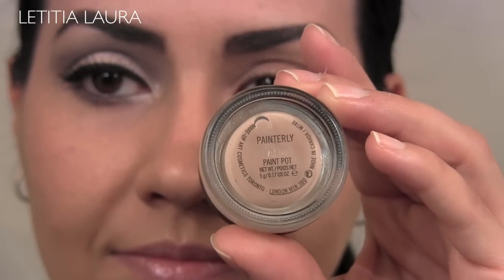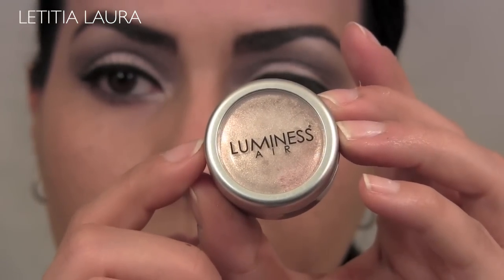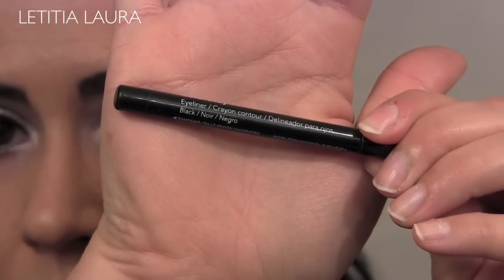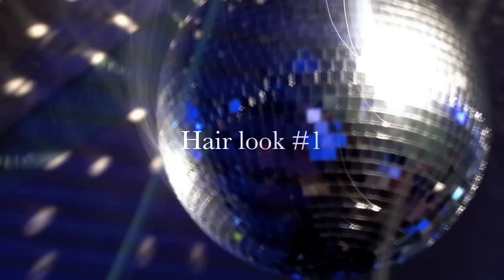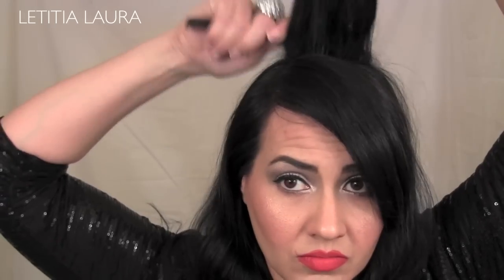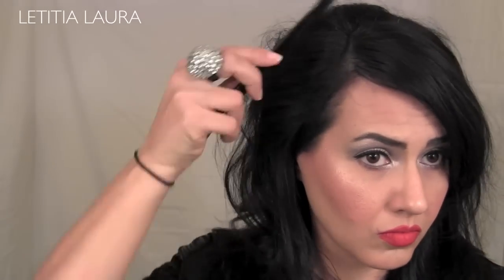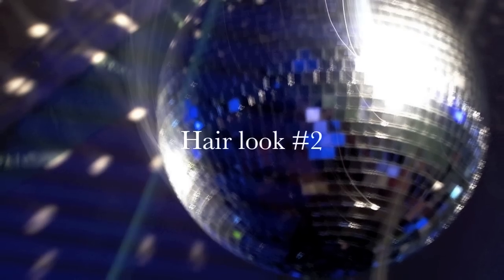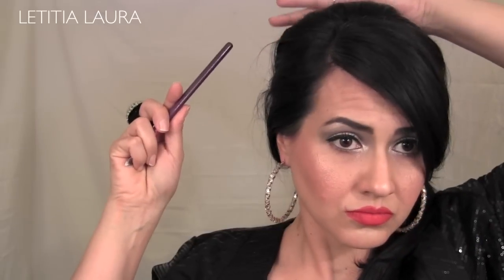New Year's Red Carpet Makeup & Hair Tutorial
Here is my last makeup tutorial of 2011. Hope you all enjoy this video and see you next year with more makeup looks! Huge Hugs & Lipstick Kisses! Xoxo...

PRODUCTS USED:
Mally Beauty Primer
MAC Studio Fix Foundation in NC 30
MAC Select cover up concealer in NW25
Too faced Naked Eye Palette
Revlon Colorstay eyeliner in black
MAC snow season as a highlight
Buxom mascara
NARS Orgasm blush
Loreal Elnett Satin Hairspray
TIGI Rockaholic dry shampoo